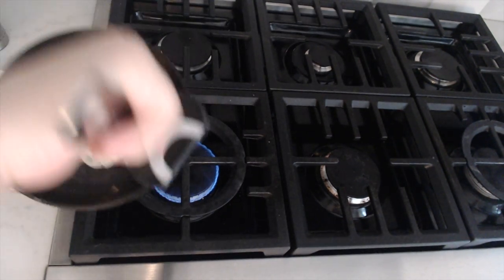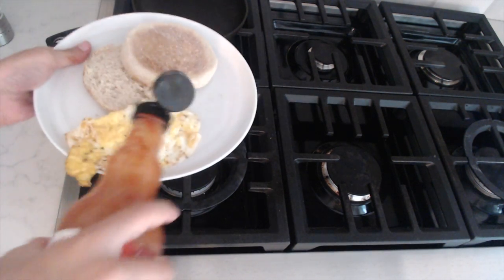BREAKFAST Eggs Videos: A Fried Egg with English Muffin!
MESSAGE TO DOCTORS: Thank you so much for your help with the COVID-19 situation. You are a very big help and we appreciate you very much! Thank you for all of what your are doing to help us during this pandemic!

Today, we are making a classic breakfast meal, Fried Eggs!!! :). I hope you will/have enjoyed this video! Please post a picture of yours in the comments below!

RECIPE (Typed Here:)
INGRDIENTS I Used!: (* Indicates an Optional Ingredient)
- Small Pan (that can go on your Stove)
- Spatula
*- Hot Sauce
*-Cheese
-Butter, Oil, or Cooking Spray
-Eggs (With or Without yolk)
-English Muffin (2 sides)
*-Orange Juice (goes well with this breakfast)
*-Glass for a drink (MILK, WATER, or Orange Juice)

DIRECTIONS:
Heat up a pan on the stove until it is hot for eggs. Then, crack our pour your egg into the pan. Let it cook on one side for about 1 ½ minutes on high heat. OR, 2 ½ minutes on low/medium heat. When the egg has cooked on both sides, shut off the heat supply and place your eggs on a plate. THEN, SIMPLY ENJOY! :D